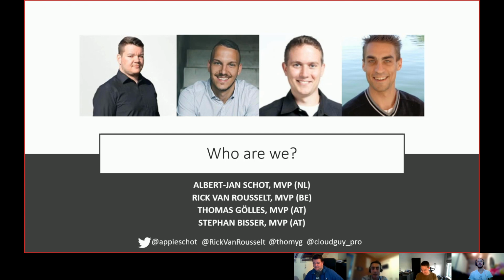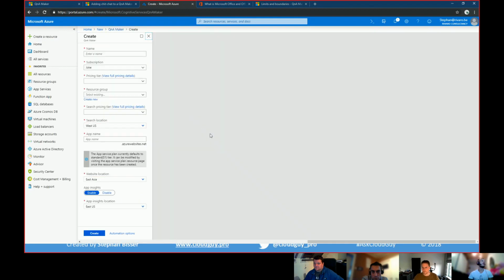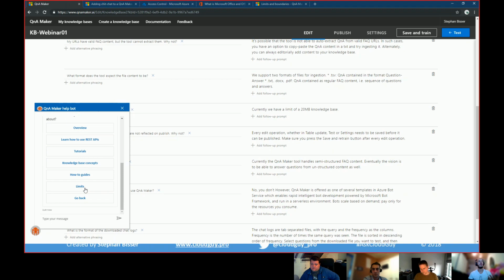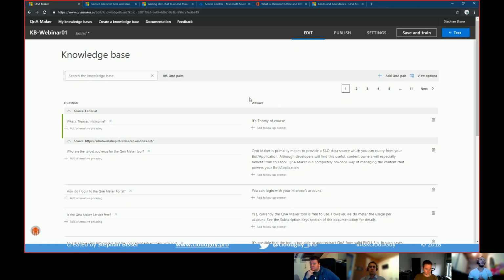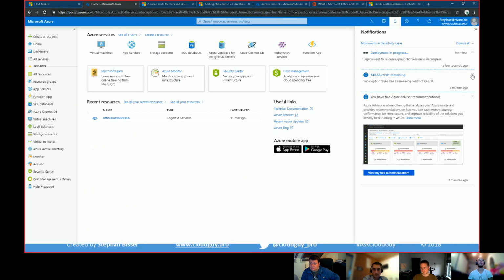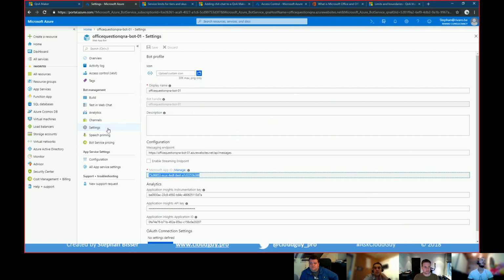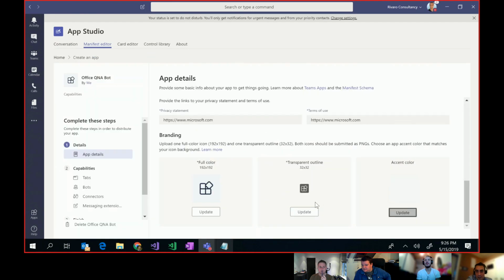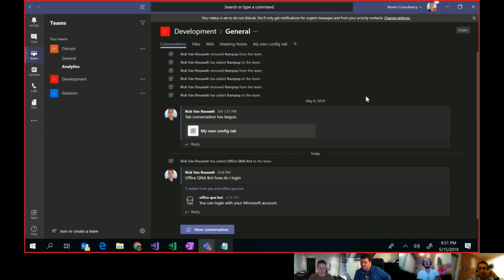Webinar 001 - A No Code QnA Bot in Microsoft Teams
Selected Tech Webinar about creating a bot for Microsoft Teams based on the QnA Maker service from Azure.